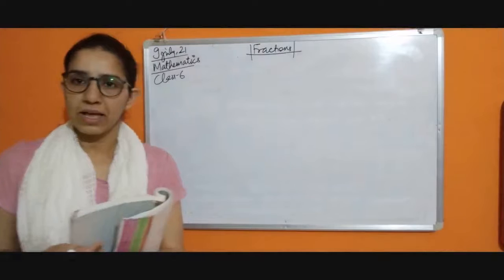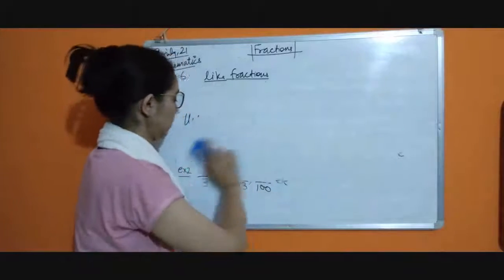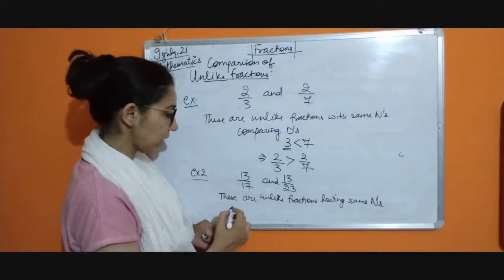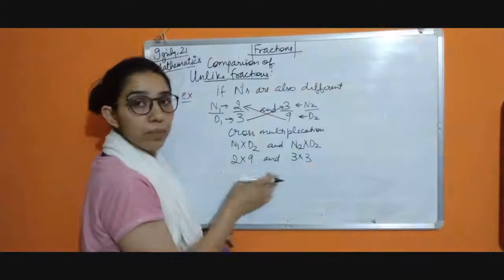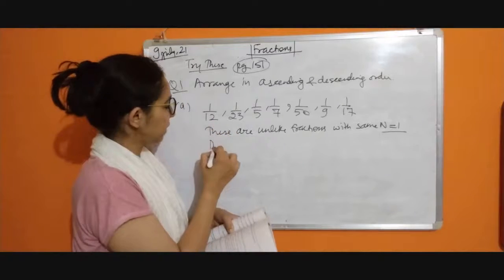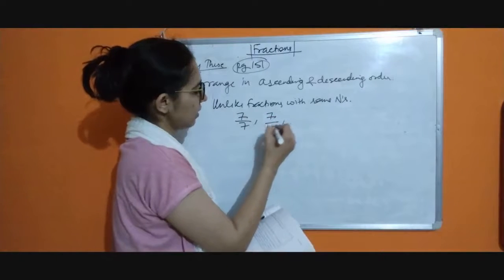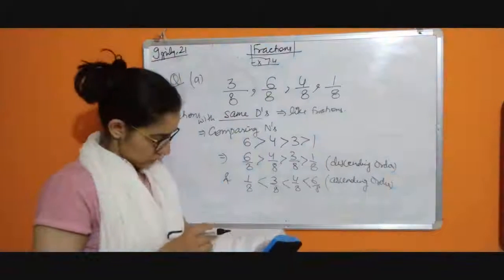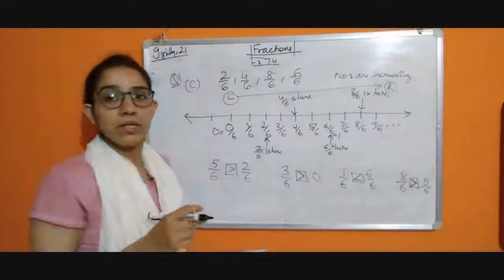CLASS VI MATHEMATICS 09-07-2021 BY Ms. POOJA